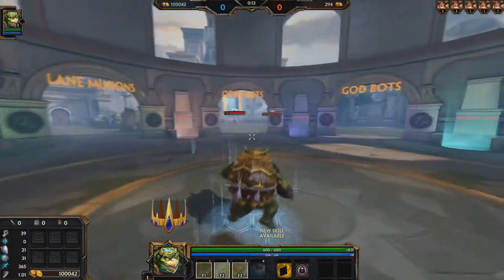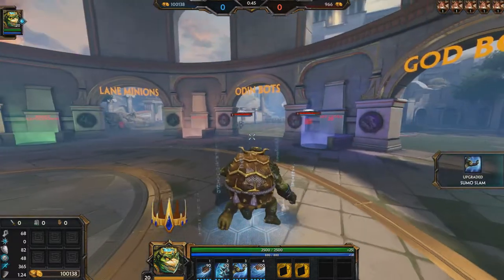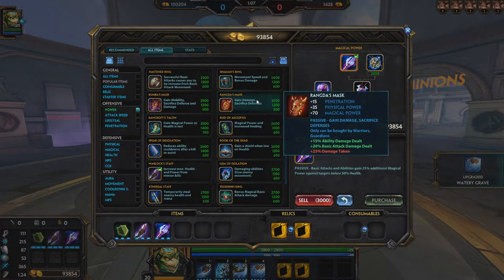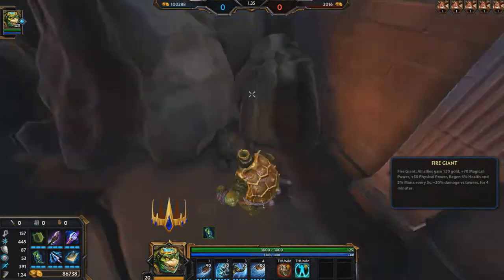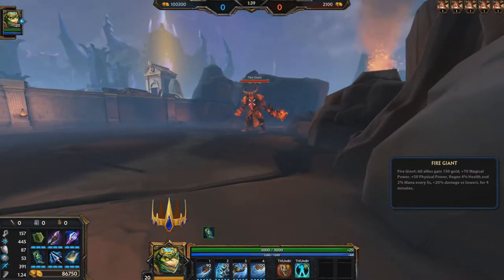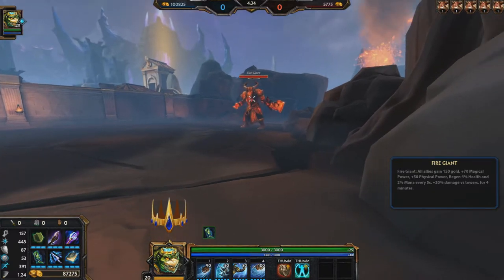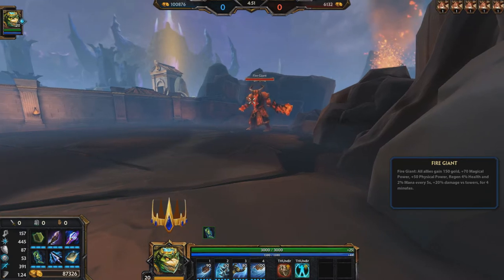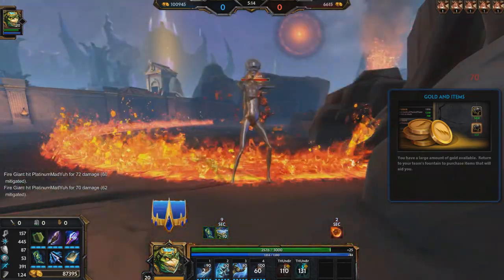CRAZY NEW EPIC ALIA SMITE GLITCH (INSANE YOU WONT BELIEVE THE EPIC BEPI)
yagga